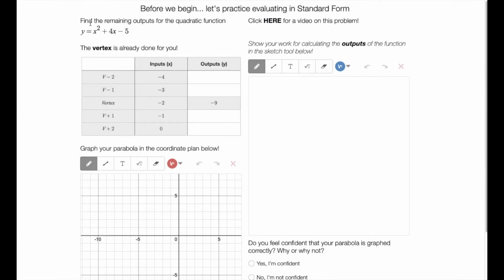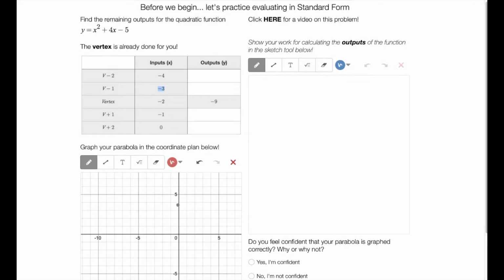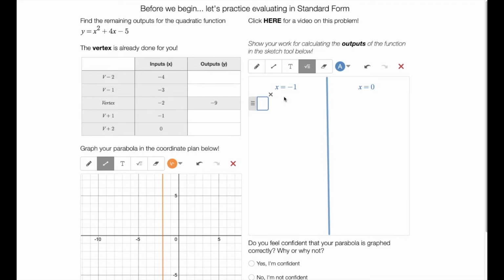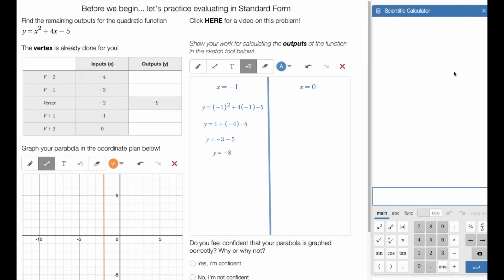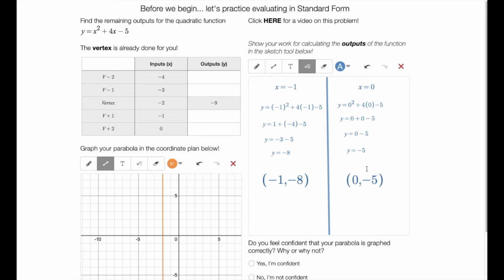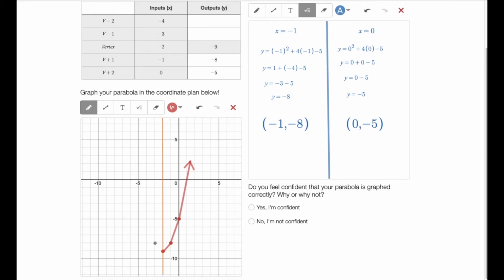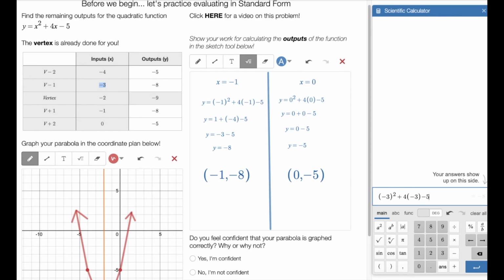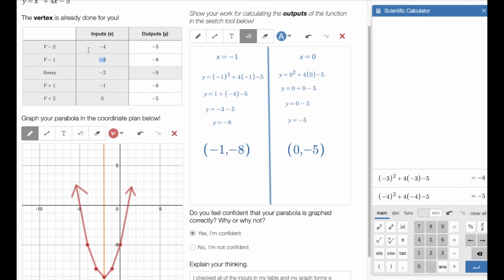Graphing in Standard Form part 1 ~ Finding Outputs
As an introduction to Standard Form, students will first practice finding the outputs of a quadratic when given the vertex and inputs!